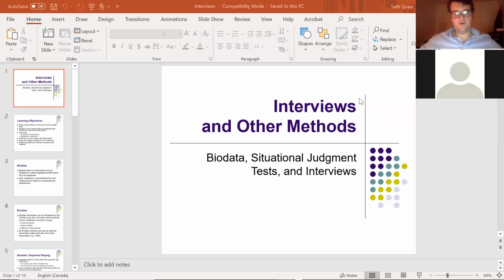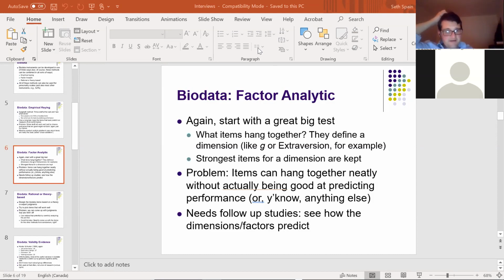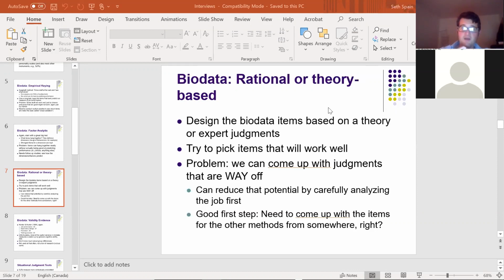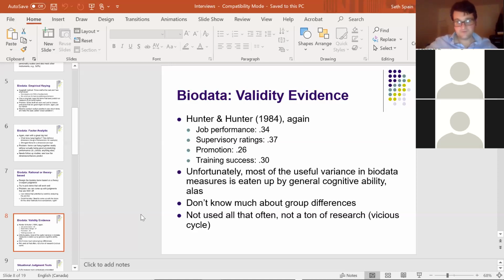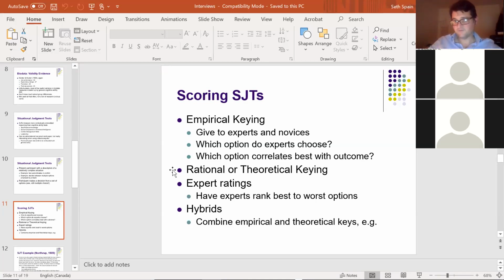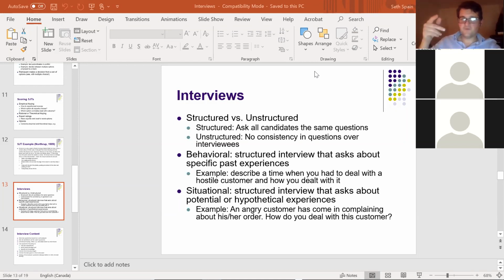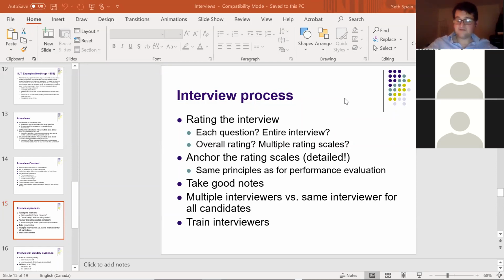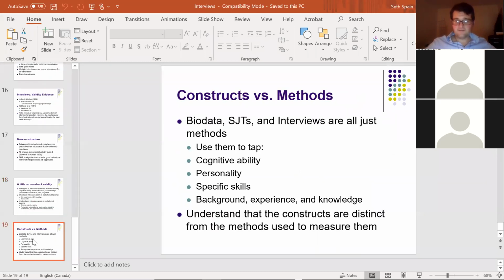Interviews and other selection methods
Lecture from MANA 446 - Focus on interview methods and biographical data assessments